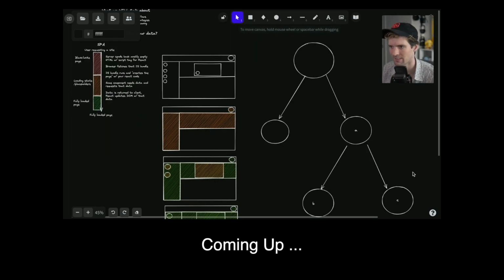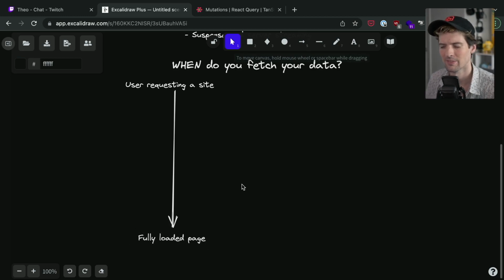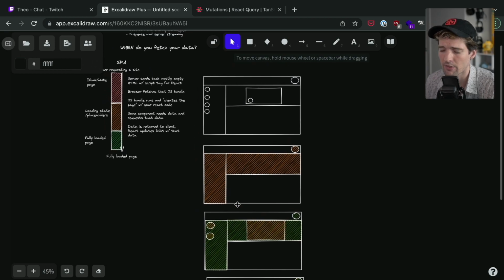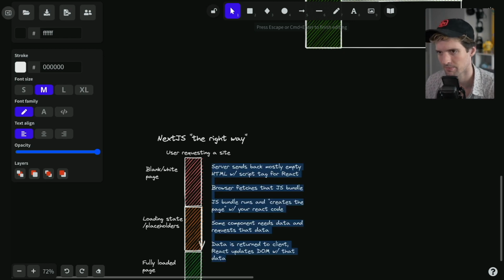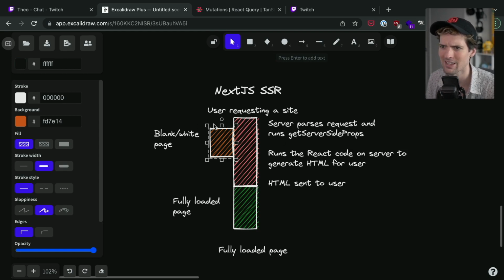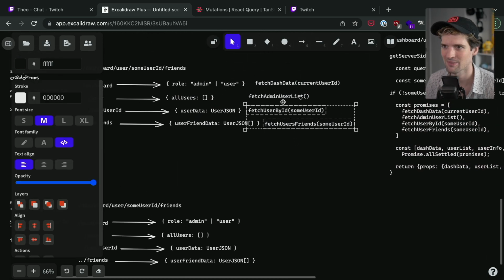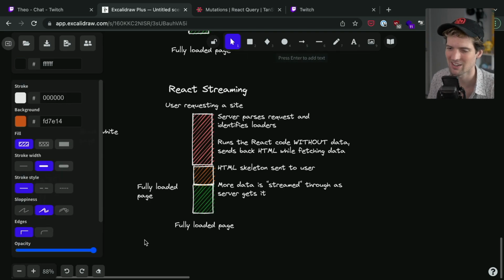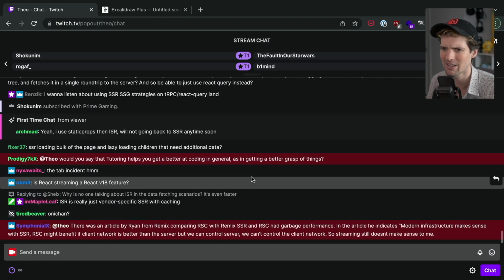Data Fetching In React with Remix, NextJS, React Query, Streaming, and more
According to Idez this one is a "mandatory watch for any React dev". If you like this check out my Twitter where I talk about stuff like this every day

Keywords: REACT JAVASCRIPT TYPESCRIPT JS TS DATA FETCHING REACT QUERY SWR NEXTJS NEXT JS REMIX STREAMING JSON TRPC GRAPHQL SSR SSG ISR SERVER FETCH AXIOS

And obv shoutout Idez as always 🙏

Timestamps
00:00 intro
01:02 react query
03:53 what we are and aren’t we talking about
07:00 spa data fetching
22:14 nextjs ssr
28:58 remix
33:58 comparing remix loaders and getServerSideProps
43:25 react streaming
51:34 chat q & a and outro